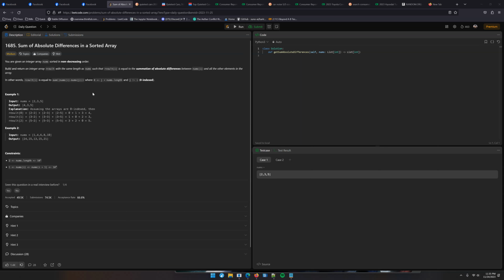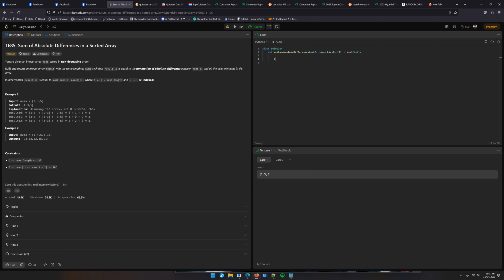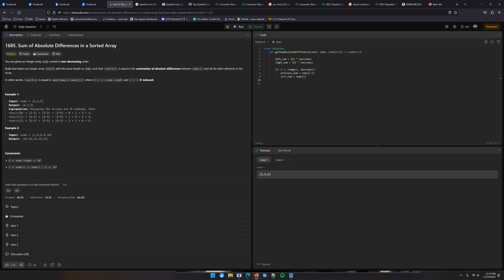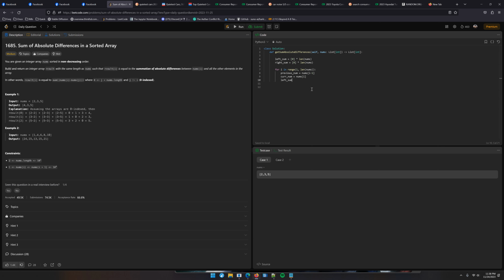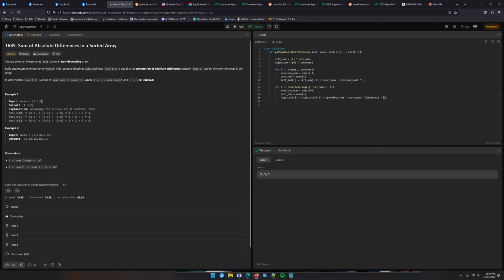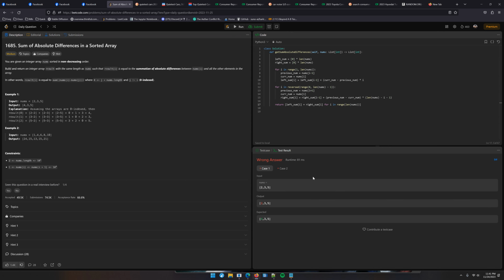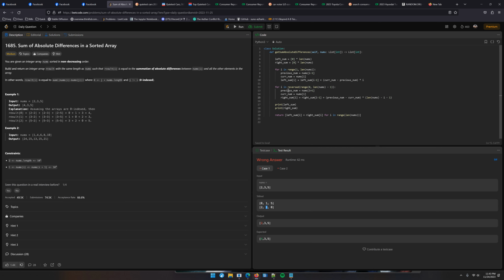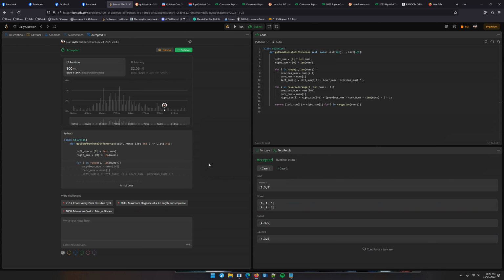Leetcode 1685 Sum of Absolute Differences in a Sorted Array